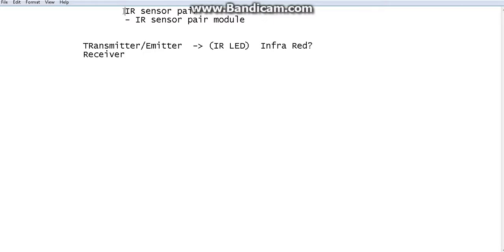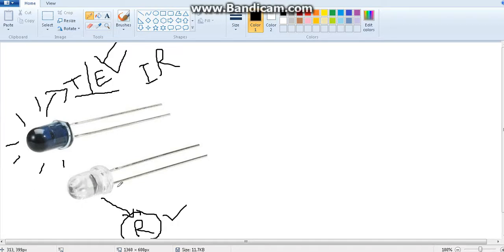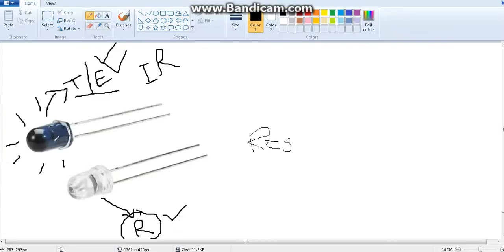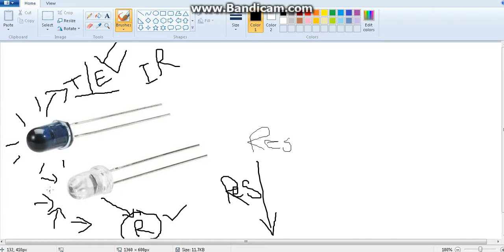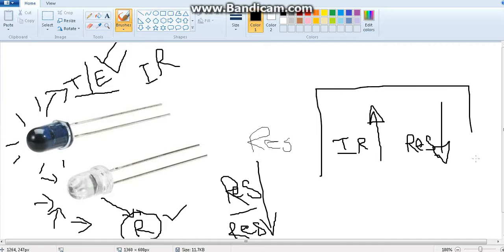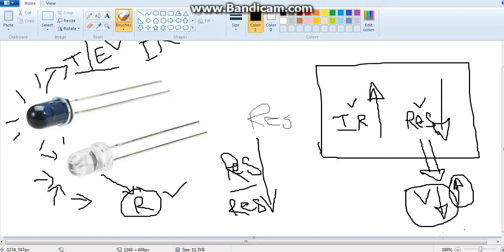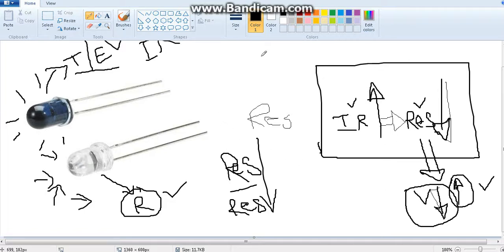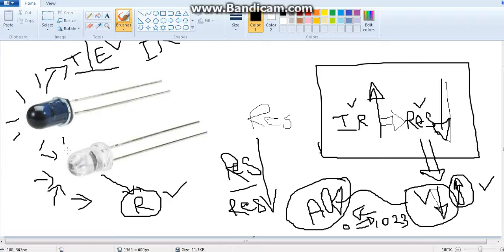Arduino Programming Tutorials for beginners - 108 | IR Sensor Integration - 2 | Desktop